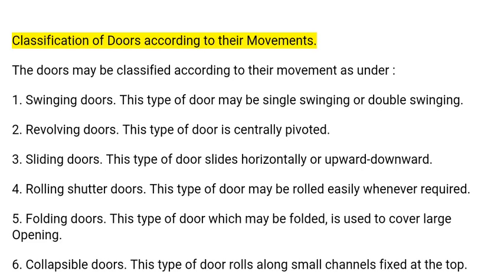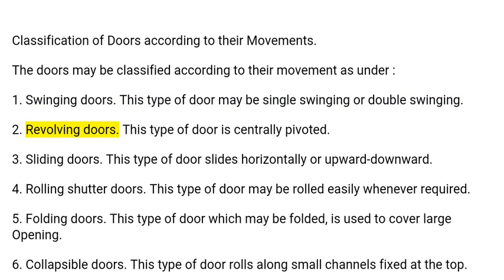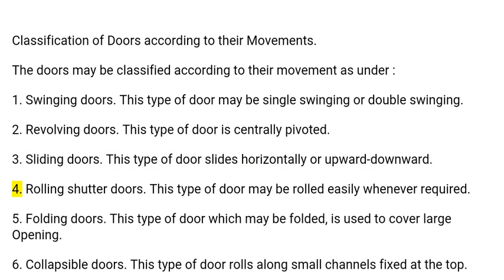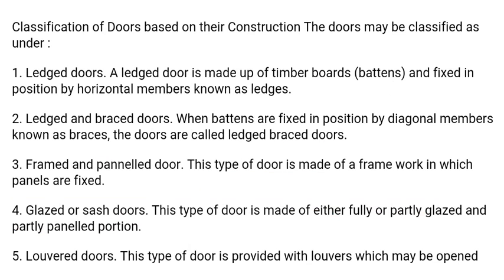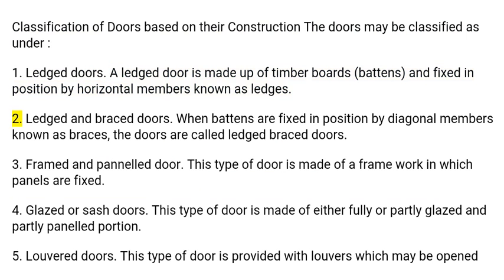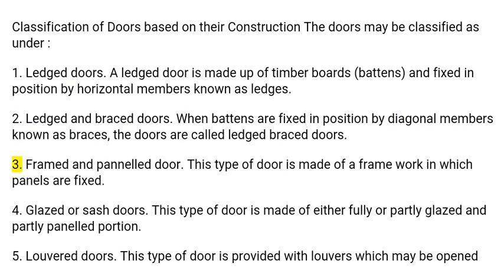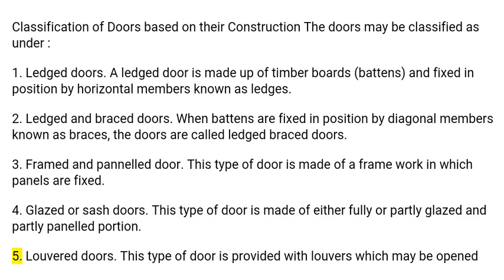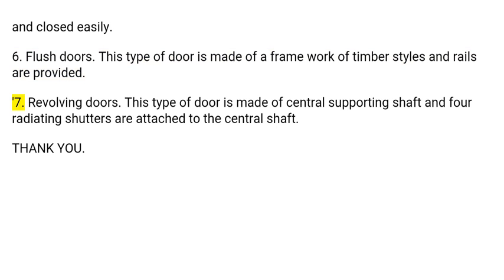CLASSIFICATION DOORS || CIVIL ENGG SUBJECTIVE MATERIALS || PART - 14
This video provides classification of Doors details.